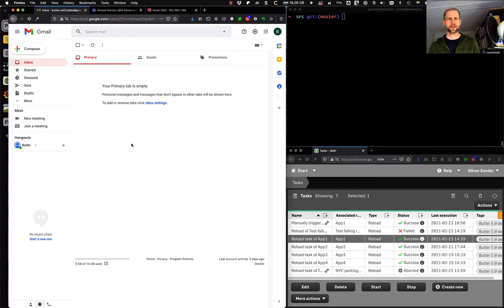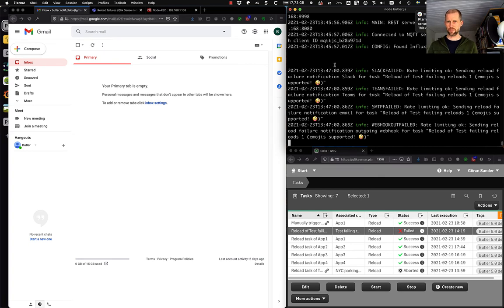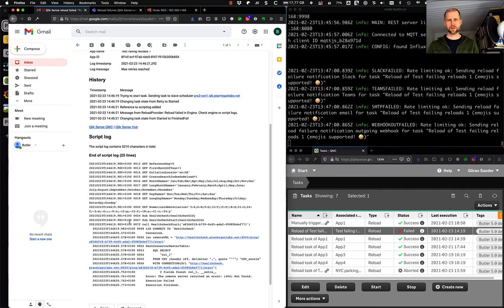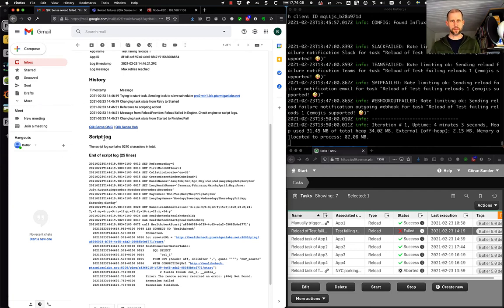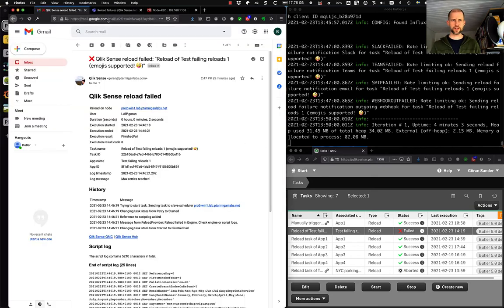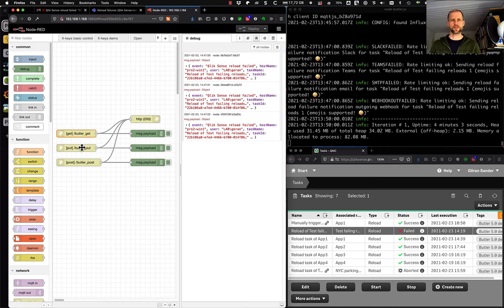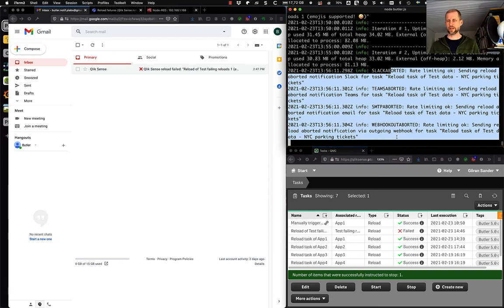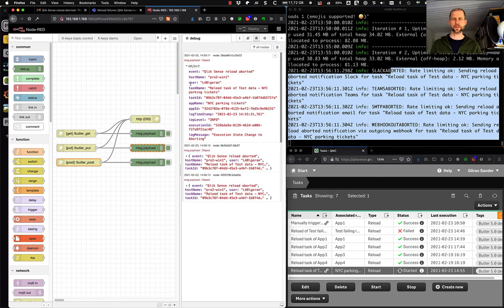Butler 5.0 demo: Qlik Sense Enterprise reload alerts via email, Slack, MS Teams and webhooks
The open source tool Butler 5.0 includes features for detecting failed and aborted reloads in Qlik Sense Enterprise on Windows.

Alerts can be sent via email, as Slack or Microsoft Teams messages, as outgoing webhooks and as MQTT messages. All options except the last one are demoed in this video.

Alerts sent via email, Slack and Teams can use any layout and formatting offered by those services. Butler includes a templating engine that makes it easy to customize the alerts if/when needed.

Table of Contents:
00:29 - Intro
01:32 - Reload failure alerts via email
05:32 - Send alert emails to app owners
06:45 - Reload failure alerts as Slack message
08:29 - Reload failure alerts as MS Teams message
09:02 - Reload failure alerts as outgoing Webhooks
09:32 - Outgoing webhooks sent to Node-RED
10:46 - Aborted reload alerts emails
13:10 - Aborted reload alerts via MS Teams
13:25 - Aborted reload alerts via Slack
13:49 - Aborted reload alerts via outgoing Webhook